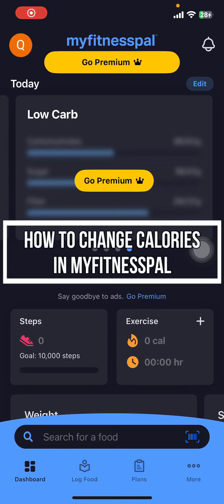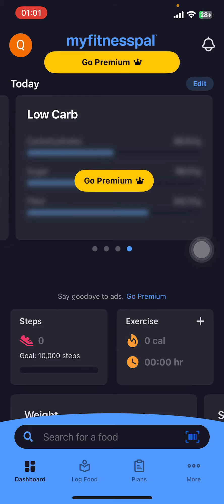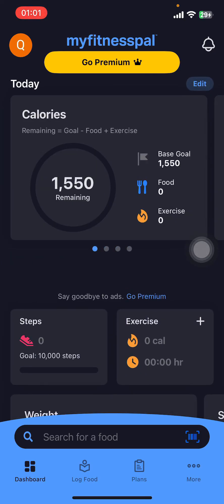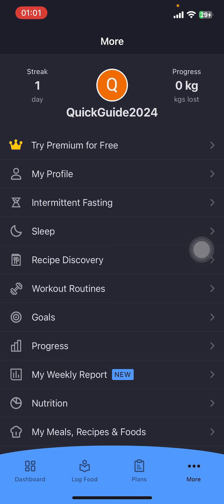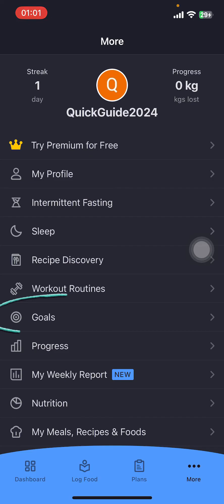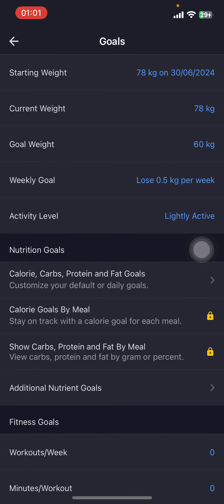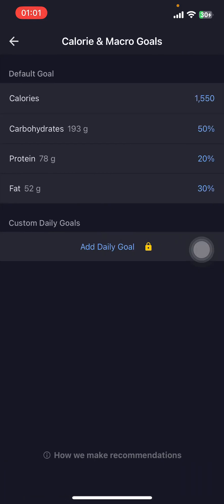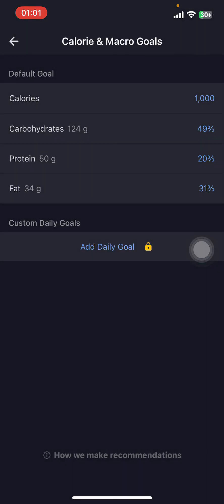How to change calories in myfitnesspal